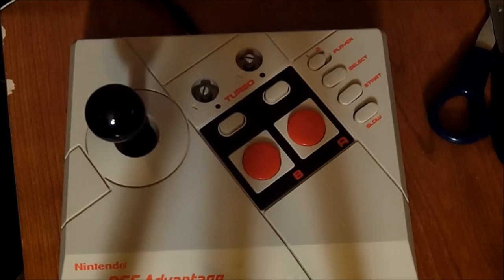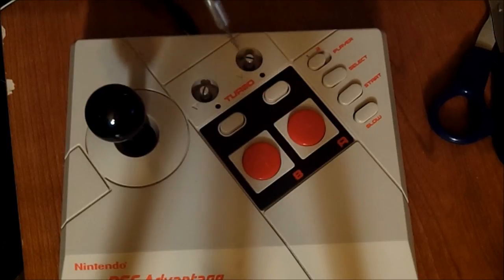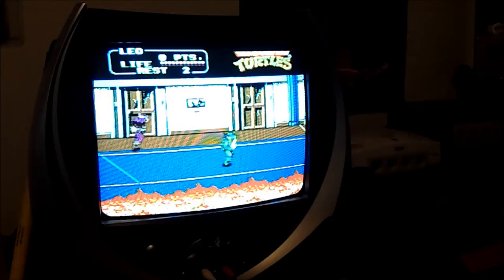Opening and fixing a NES Advantage controller .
I decided to do this because i couldn't find any video showing you what to do . And now you get to take a condensed journey with me . It is the first time i tried to open/fix an advantage . And there are some things to watch out for .

Its not in english but it is subtitled .